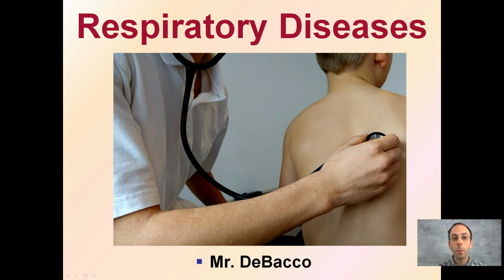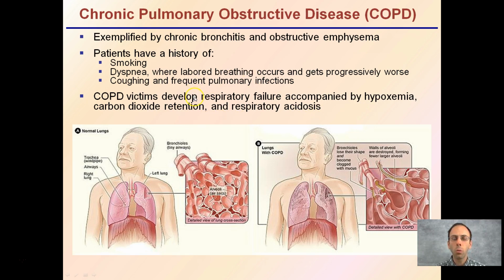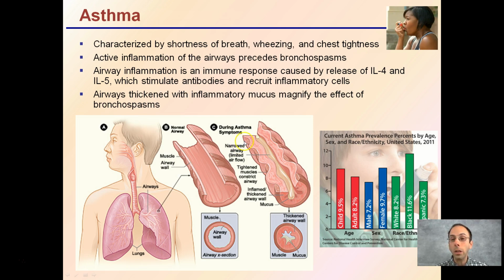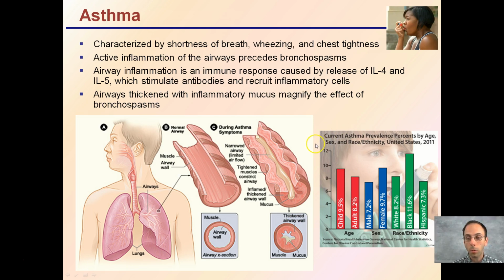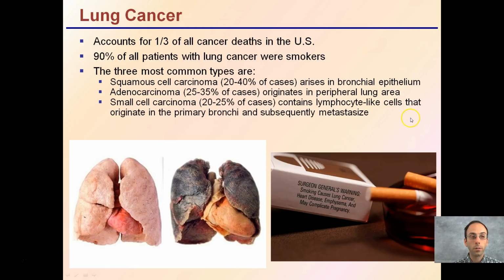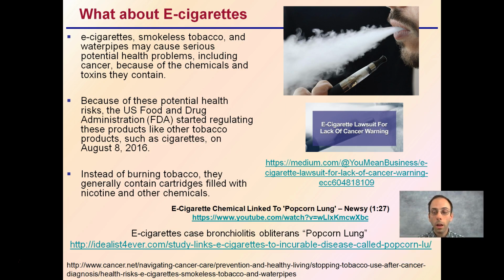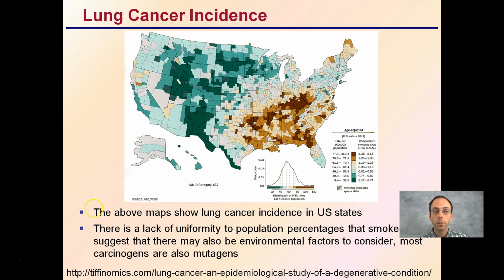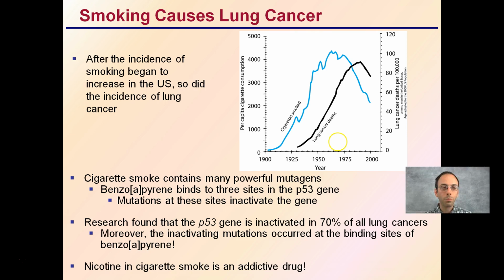Respiratory Diseases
Respiratory diseases and contributing factors discussed include...

Chronic Pulmonary Obstructive Disease (COPD)
Asthma
Lung Cancer
E-cigarettes

*Due to the description character limit the full work cited for "Respiratory Diseases" can be viewed